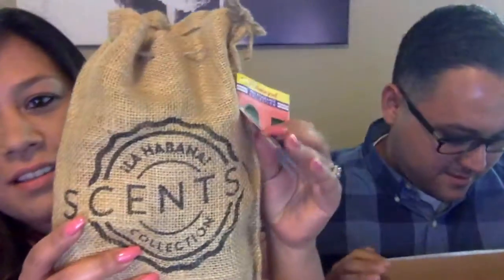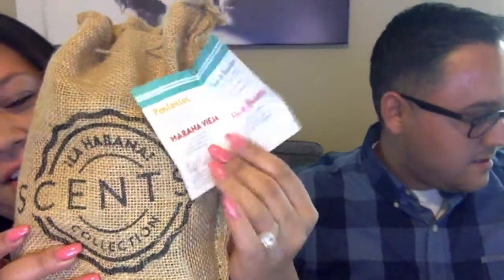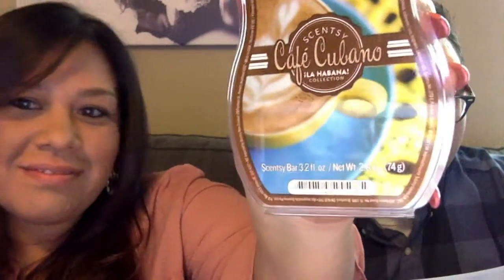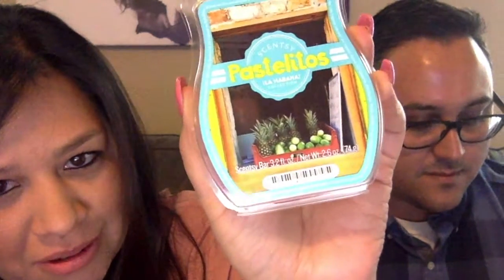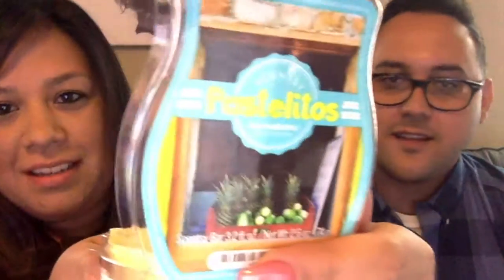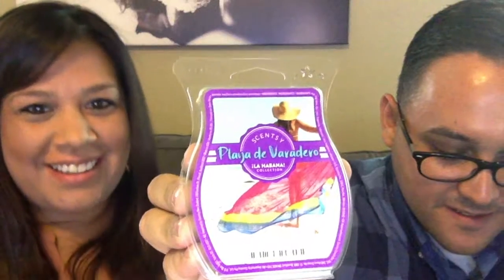Just Scent! La Habana Scentsy Bar Collection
Scentsy Director Jessica Martinez and hubby Chris were "just scent" another Scentsy package! Watch as they share their thoughts on the limited edition La Habana Scentsy bar collection. Browse, shop, and join there award-winning team at scentsquad.com